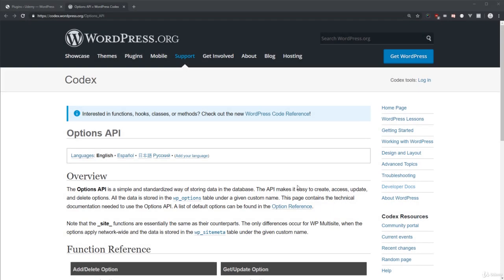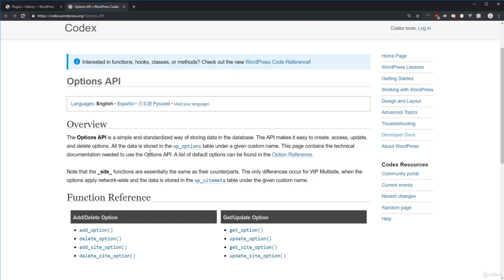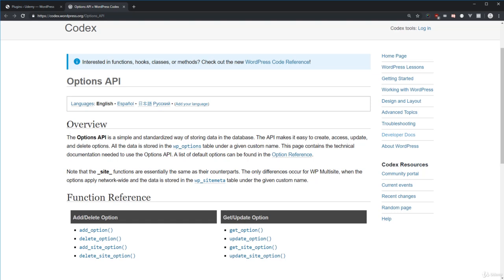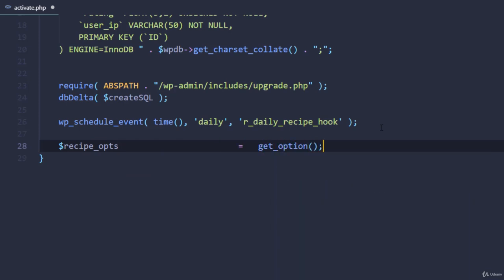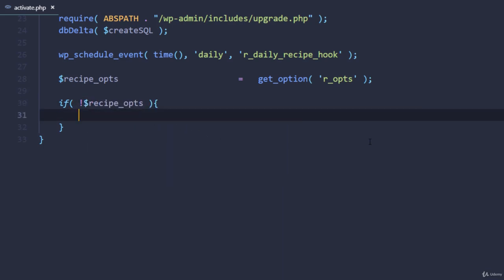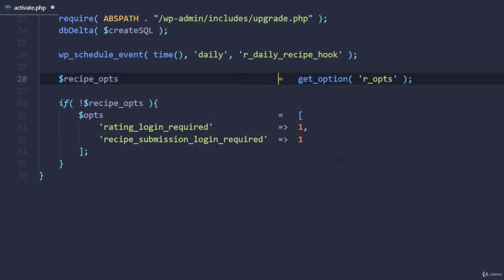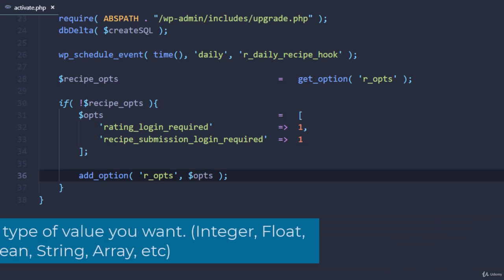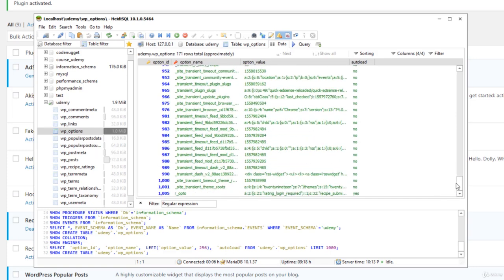103 Options API